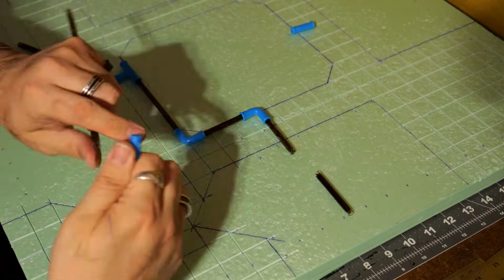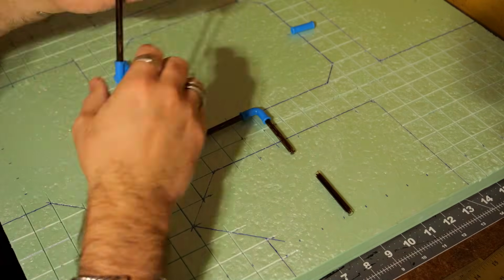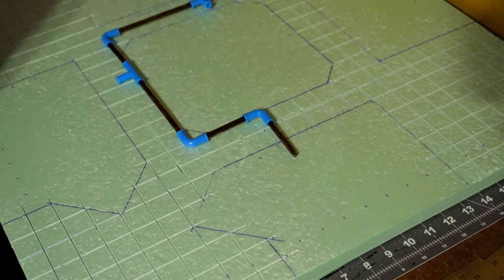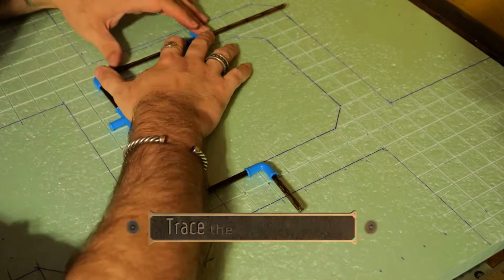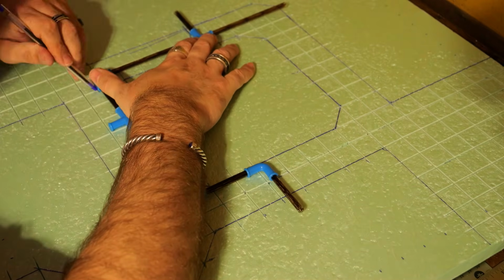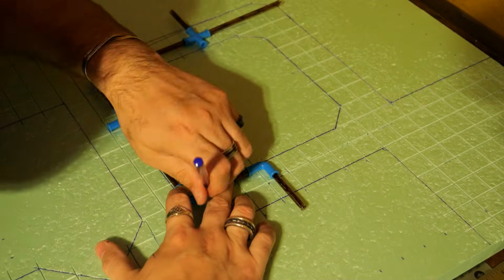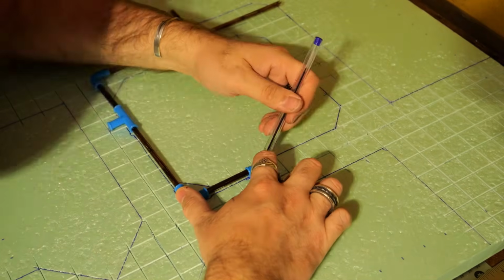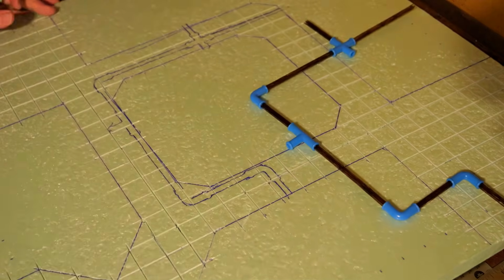Building a Modular City Terrain Board (Episode 7) Making the Twin Tiles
In this episode, I’ll tackle making a pair of identical sewer tiles while adding a few elements to keep some unique aspects in the build. A great way to add some extra depth and modularity to our sewer system build.